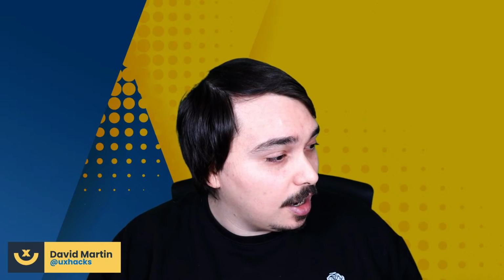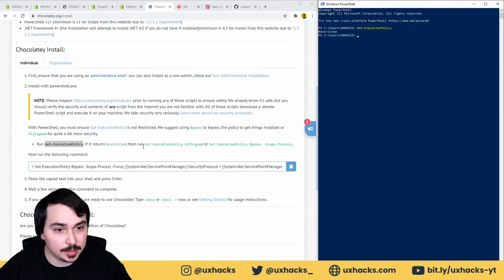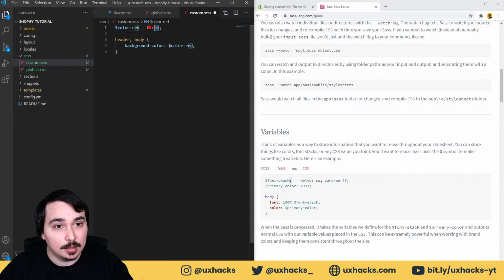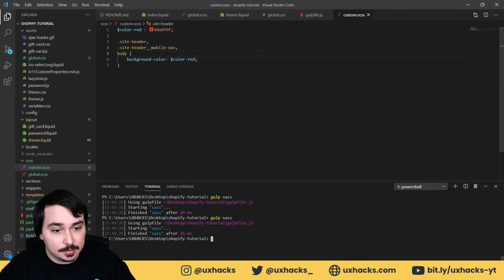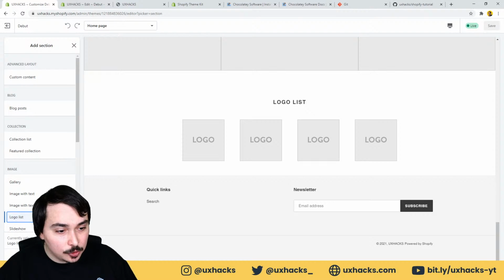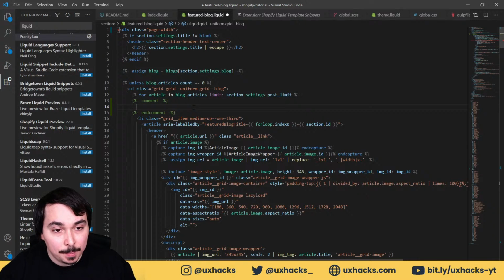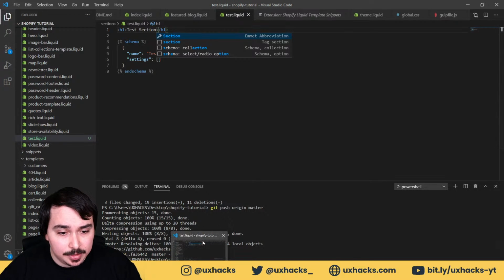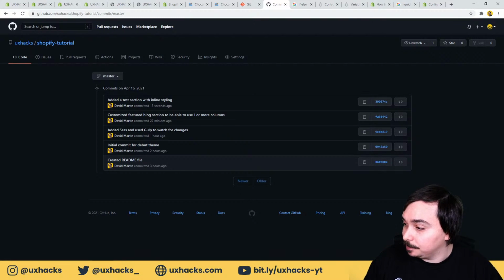Shopify Theme Development Crash Course - Shopify 1.0, Theme Kit, Node, Gulp, SASS, Git & VS Code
Join me and learn how to set up a basic Shopify website and set up a local development workflow to build your own custom theme.

Get 1 free month of Nord VPN and protect your IP

My name is David Martin and I build high-converting websites for agencies, startups, and digital entrepreneurs that NEED their website so they can make MONEY.

It's my goal to share everything I've learned in my 8+ years planning, designing, and developing kickass websites so you can do it too!